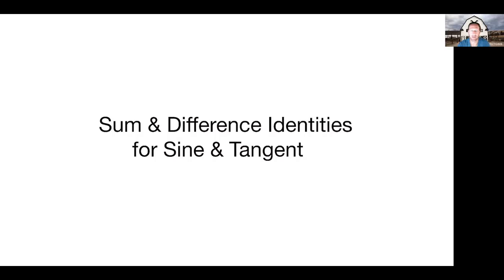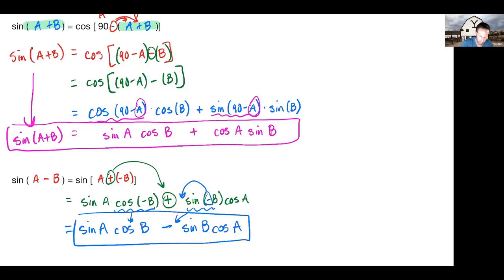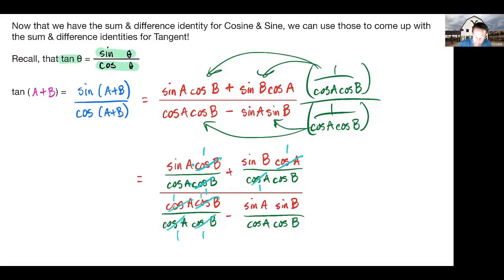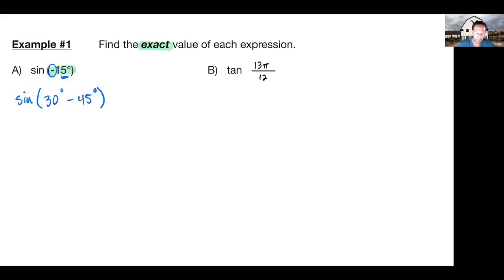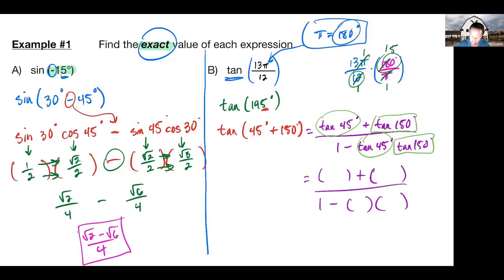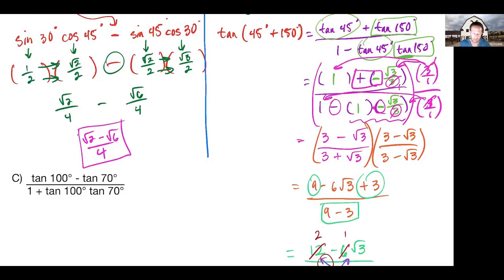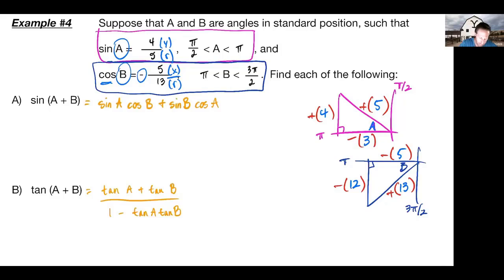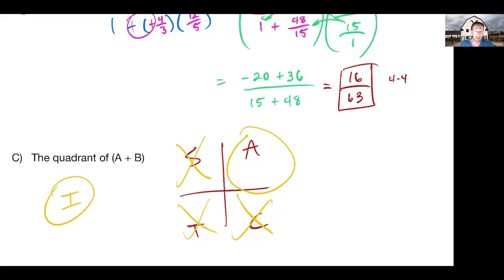Trig - 5.4 - Sum & Difference Identities for Sine & Tangent